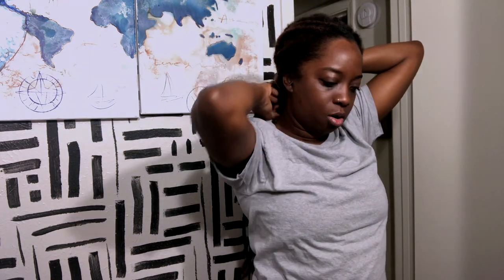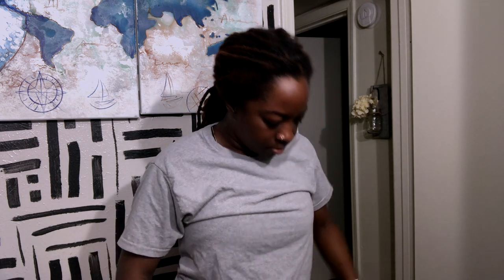HOW TO GET A BOOTY I EXERCISE VIDEO I ESSENCEOFSHAY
~Want to send me stuff? Send it to my P.O.Box:
P.O.BOX 1001